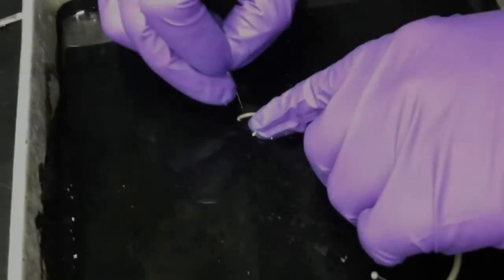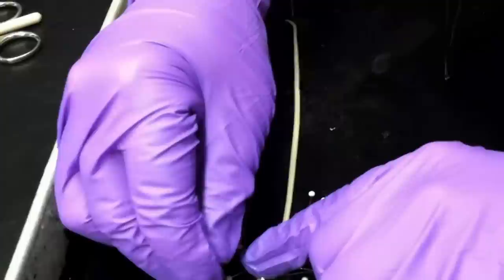Nematode Parasite Ascaris Dissection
This video shows the dissection of Ascaris, a human and pig parasite that infects 25% of the total human population. The adult form consists of basically a straight gut from mouth to anus and gonads.